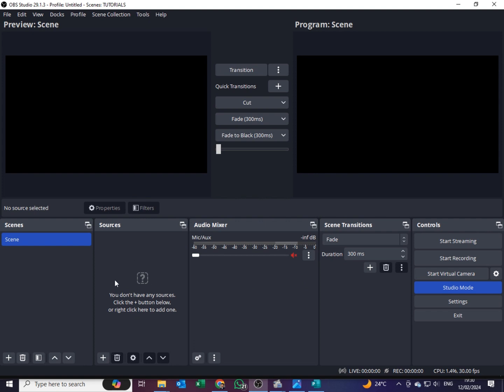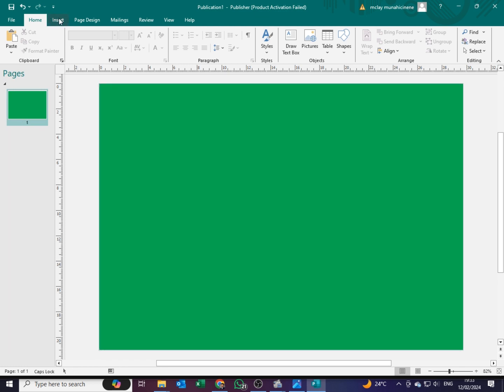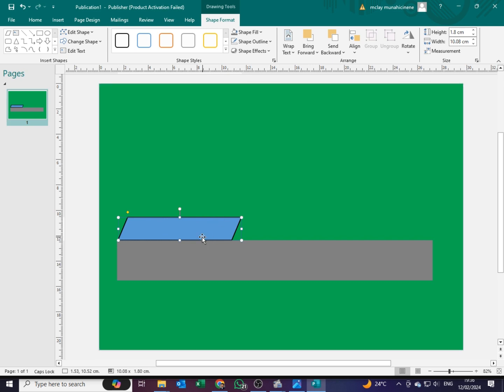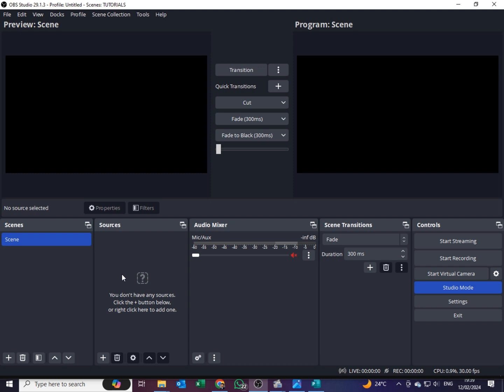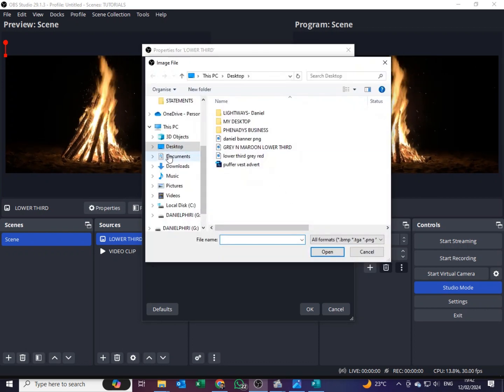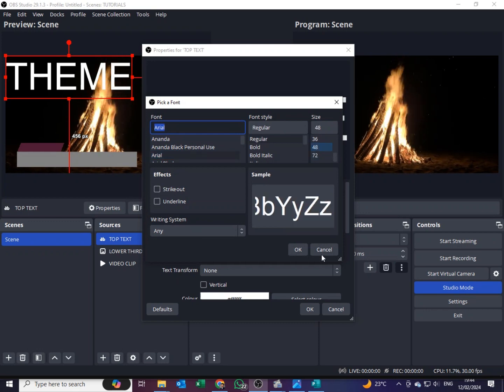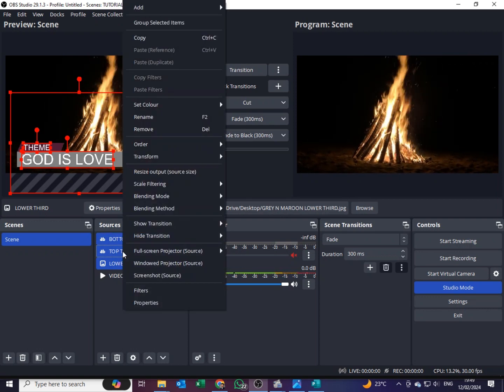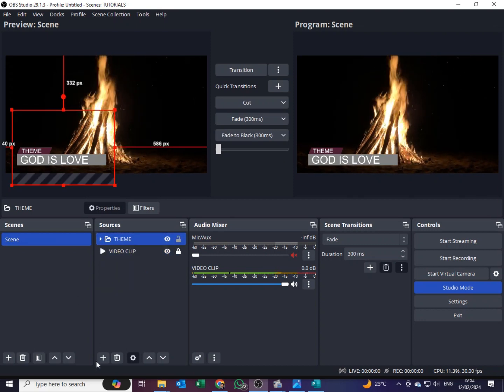HOW TO CREATE CUSTOM LOWER THIRD FOR OBS USING MS PUBLISHER